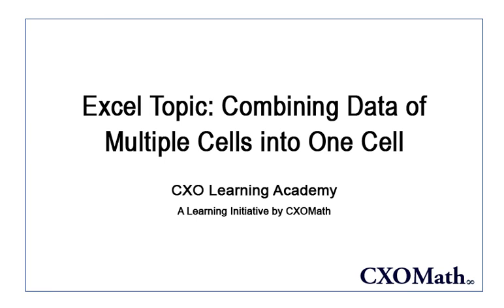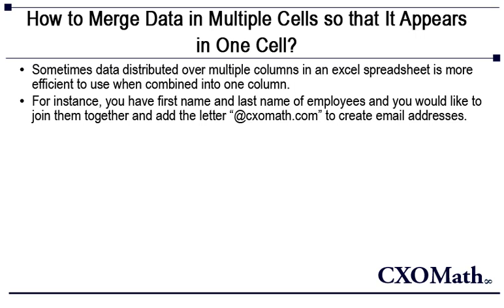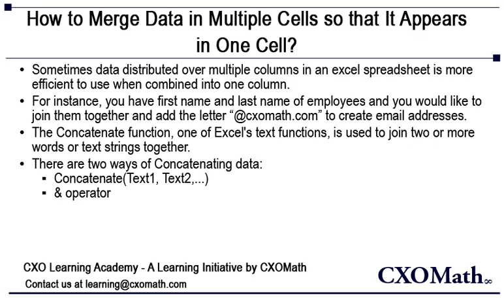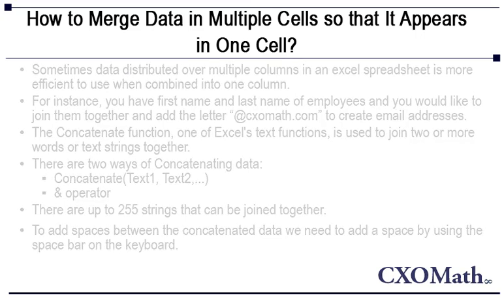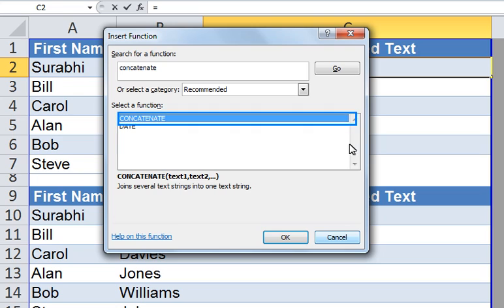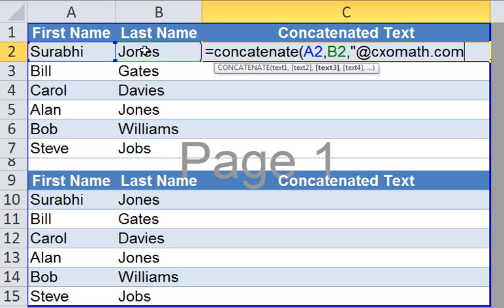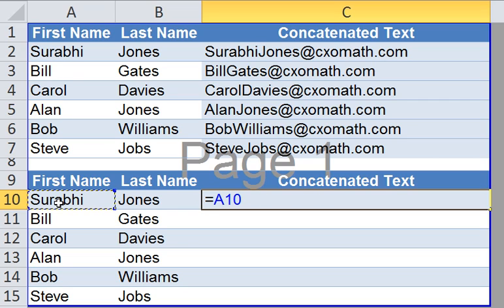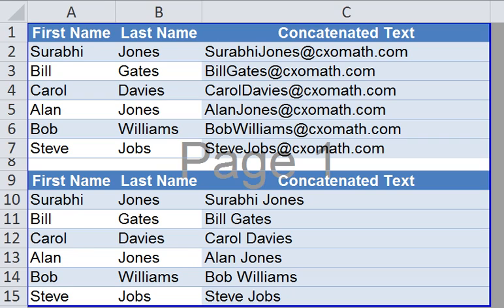Combining Data in Multiple Cells Concatenate Function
This video talks about the CONCATENATE function-  one of Excel's text functions used to join or merge two or more words across cells in Excel or text strings together